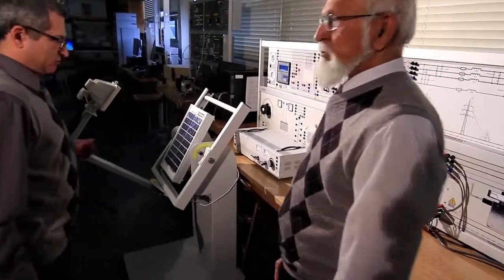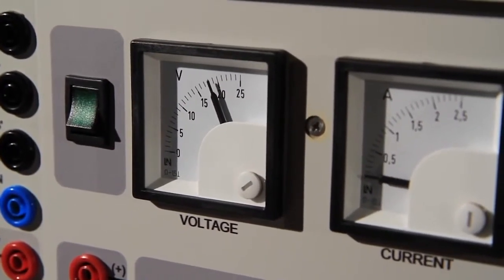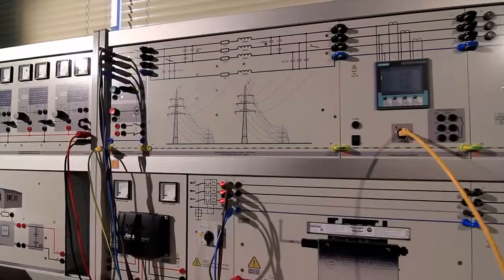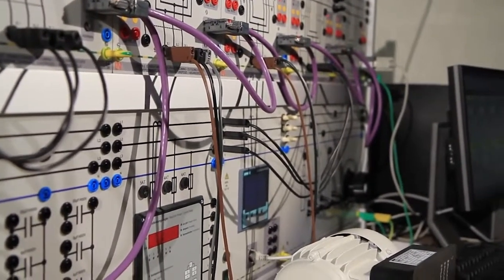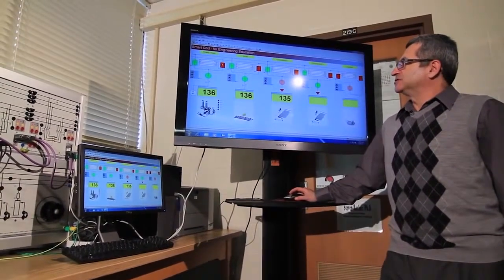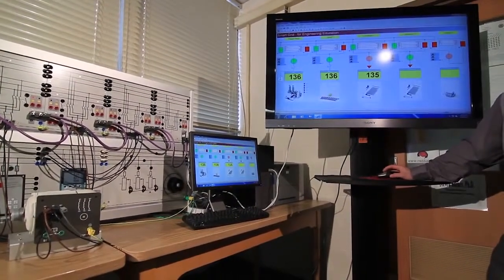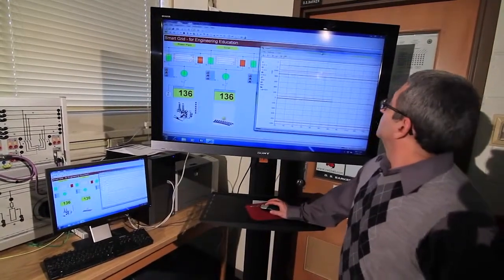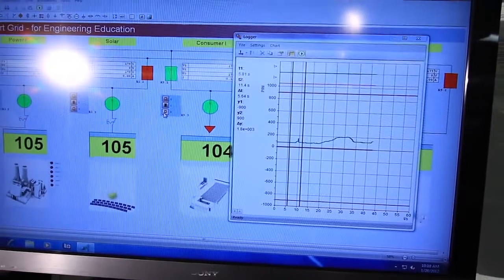Smart Grid Labor an der Buffalo State University (USA) | Success Stories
» Smart Grid Labor an der Buffalo State University (USA) | Success Stories « Das Smart Grid Labor von Buffalo State und der University at Buffalo in den USA ist eine Erfolgsstory, die durch einen DOE-Zuschuss ermöglicht wurde. Das Labor ist Teil eines größeren Konsortiums, das auch andere Universitäten umfasst.

⁕ Im Labor gibt es anpassbare Solarpanel-Sets und Netzwechselrichter, die verschiedene Bedingungen simulieren können. Die Systeme sind mit Smart Meters und TCP/IP-vernetzten Geräten ausgestattet, um eine effiziente Netzverbindung und Überwachung zu gewährleisten.

⁕ Zusätzlich verfügt das Labor über Schutzsysteme und Lastmanagement-Technologien, darunter Überstromrelais, Schalter und eine doppelte Sammelschiene, die eine flexible Konfiguration je nach Betriebsbedingungen ermöglichen.

⁕ Das Smart Grid Labor wird sowohl für die Grundausbildung als auch für die Forschung auf Master- und Doktorandenniveau genutzt und bietet somit eine wertvolle Ressource für die akademische und praktische Weiterbildung.